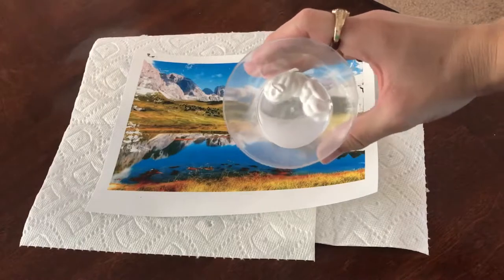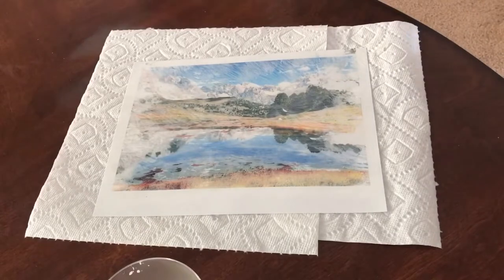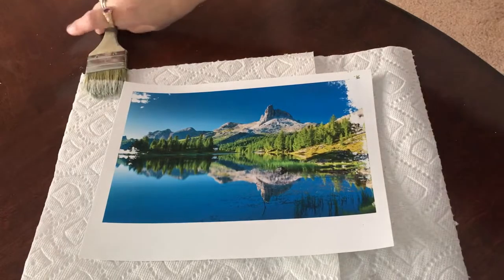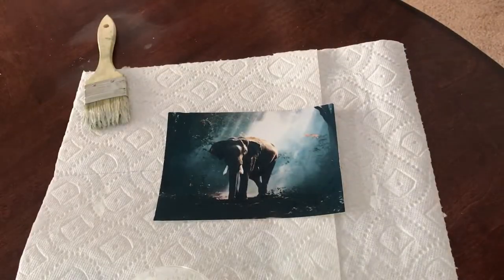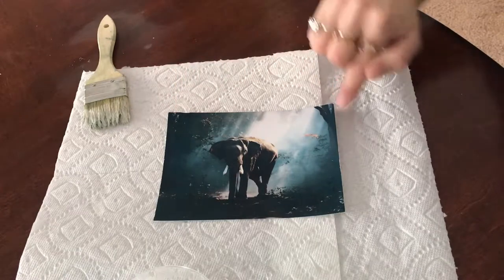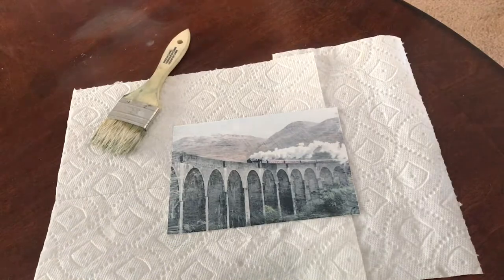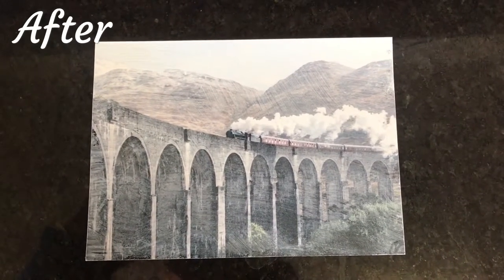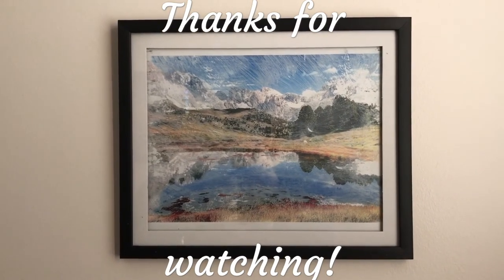Turn Photos Into Art! An Easy DIY Tutorial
Hello Everyone!

Today we’re transforming the home décor game. I’m going to show you the easiest method for turning printed photos into painted works of art.

If you’ve ever wanted to turn your favorite pictures or scenic photos into art for your wall, here’s the tutorial on how to do that. This awesome technique is super simple and is a crazy awesome DIY hack.

Basically, you just need to print out whichever photos you want to transform. I mentioned an awesome site I found while doing this project. I’ve linked it below. I can’t believe I didn’t know about this before. With stock photos being so pricey, this is a game changer. Go to their license usage page and it says this:

“All photos on Pexels can be used for free for commercial and noncommercial use.
 Attribution is not required. Giving credit to the photographer or Pexels is not necessary but always appreciated.
 You can modify the photos. Be creative and edit the photos as you like.”

Ummm… awesome!

Other things you’ll need:
Matte White Acrylic Paint

Mix the paint with water and apply to the image using the techniques in the video. For thicker paint use two parts paint to one part water. If you’d like a more liquid, less pigmented solution, go 50/50. When the acrylic is starting to dry, dab, or buff off excess paint with a damp or dry paper towel.

Wait until completely dry and frame for some BA custom DIY art in your home.

Below are the artists who’s pictures I featured in this video. Please check out their work!

Artists with Pictures:

Hot air balloon: Bess Hamiti
Elephant: Couldn’t find the photographer’s name Mountains and lake with a lot of ground and trees: Couldn’t find the photographer’s name
Landscape with lots of blue water and sky: Julius Silver
Stone arch bridge reflected in water: Martin Damboldt
Train: Gabriela Palai

Happy Painting!